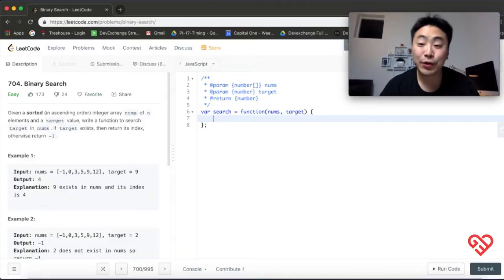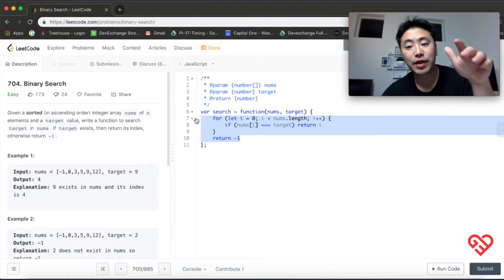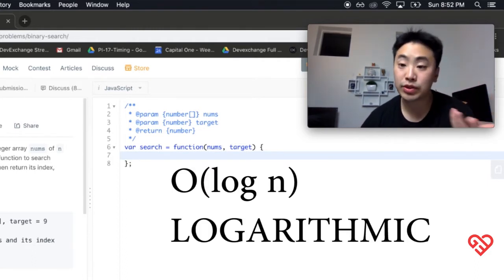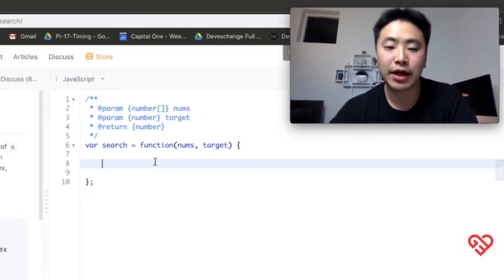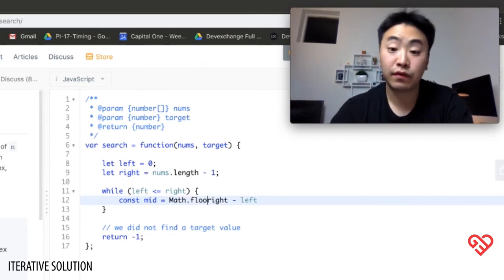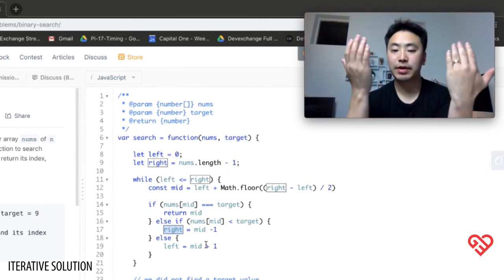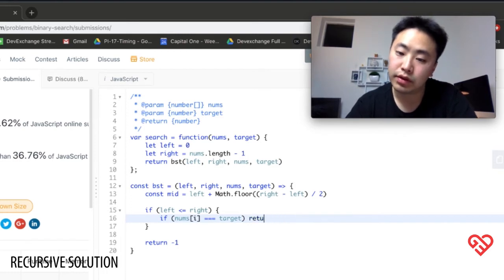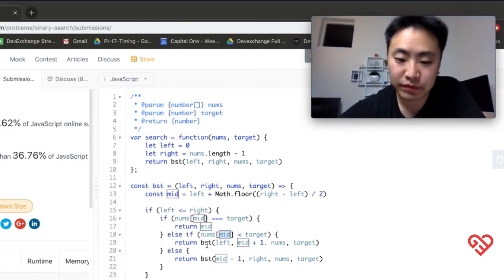Algorithms: What is Binary Search (Javascript)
In this video I go over Leetcode problem 704 Binary Search. This is one of the most classic programming interview question. In fact I was asked this question in two of my interview. In order to solve this problem, I go over the concepts of Big O notations and explain why not all programs are equal. I also go through and solve the problem using an iterative approach and a recursive approach. I hope you guys enjoyed this video and continue to grid these problems out for your programming interviews :). Cheers

SECTION ANNOTATIONS ►
- 0:29: Problem Introduction
- 2:12: Big 0 Notations
- 6:36: What is Binary Search and How to Solve It
- 8:45: Iterative Solution
- 14:07: Recursive Solution

MY FAVORITE JAVASCRIPT BOOKS ►
Eloquent JavaScript

MY GEAR ►
Laptop (Mac Book Pro)
Bag Wandrd PRVKE (21L, Black)
Headphones (Apple Airpods)
Camera (Canon G7X Mark II)

PSA ►
I only link things that I have personally vetted myself. If you have gone through my links at all to buy something or learn something. Thanks so much for the tip :)